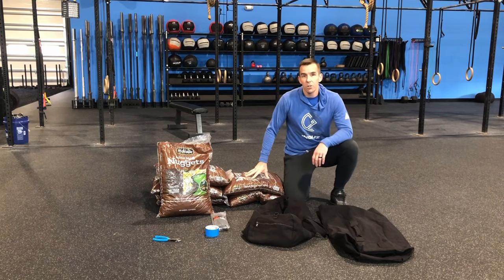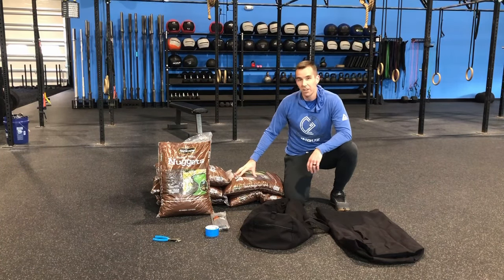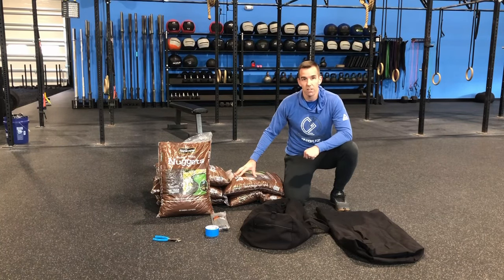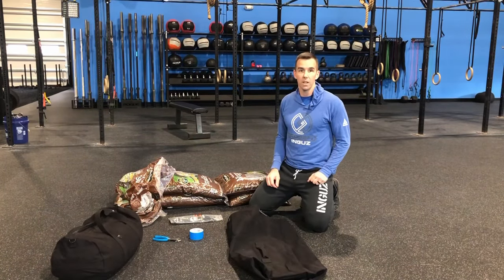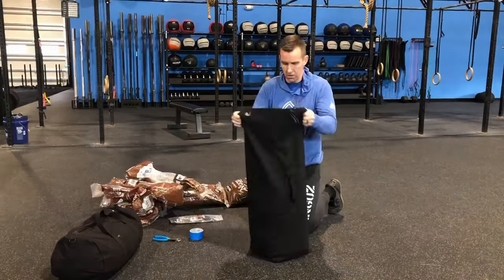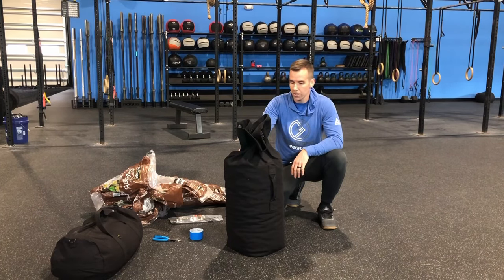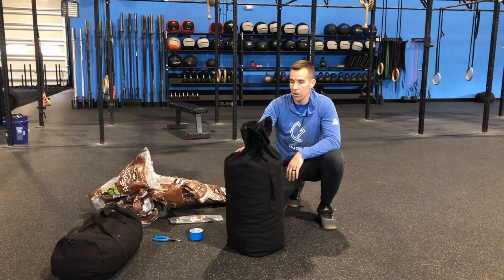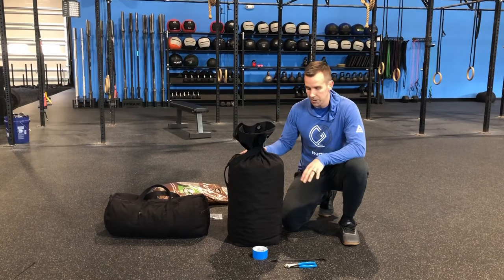DIY Sandbag For At-Home Workouts - UNDER $40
In this video we show you how to make your own sandbag for your at-home workouts for UNDER $40.  Links to all the materials used in this video are linked below. Comment if you have questions!!

Large Canvas Duffel Bag (21" x 36")

Small Canvas Duffel Bag

Rubber Mulch from Lowes